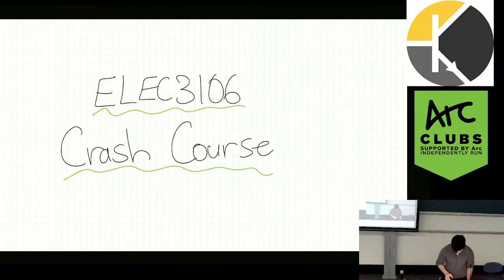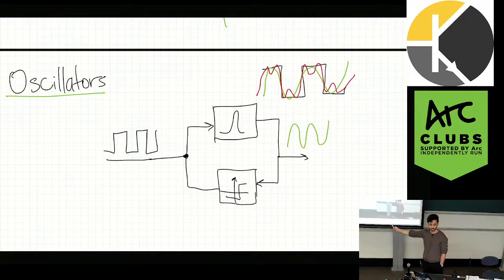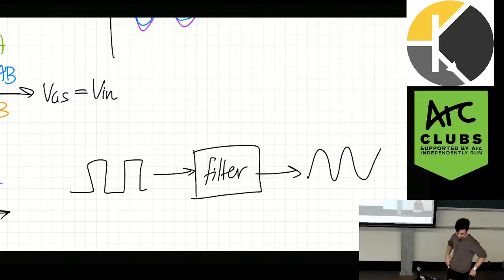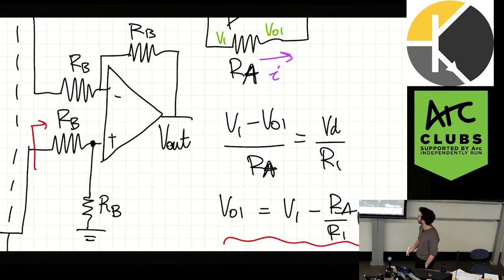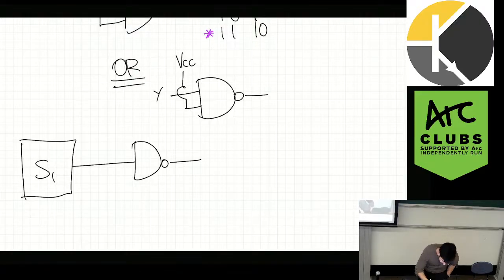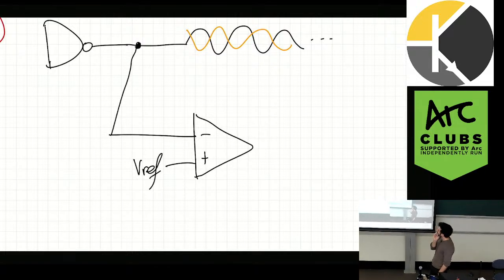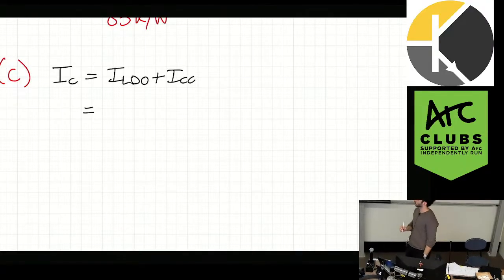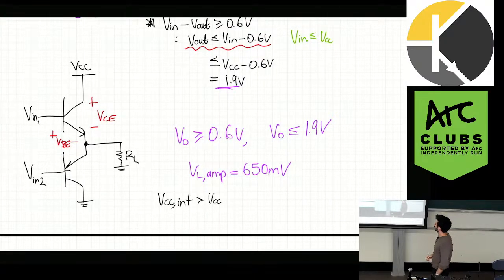UNSW ELSOC Presents: ELEC3106 Finals Crash Course 2025T1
‼️ACADEMIC WEAPONS ‼️
⚡️ELSOC’s ELEC3106 Finals Crash Course is here to clutch 🏀 your grades. Extensive support is at your fingertips 😈
💅💅EVENT DETAILS💅💅
🗓️Date: Monday Week 12 05/05/25
⏰Time: 12-2pm
📍Location: Patricia O’Shane G03